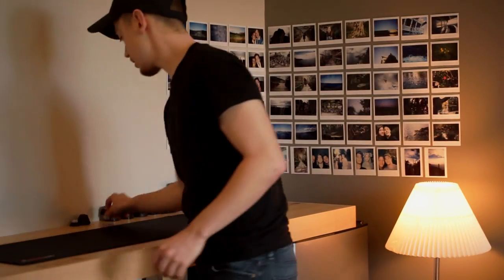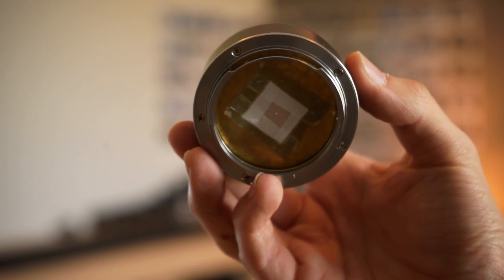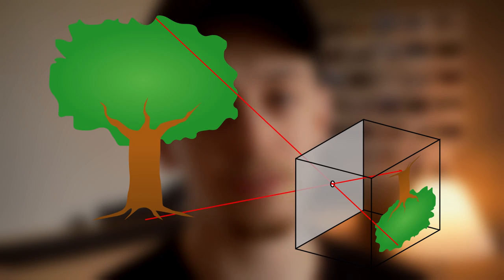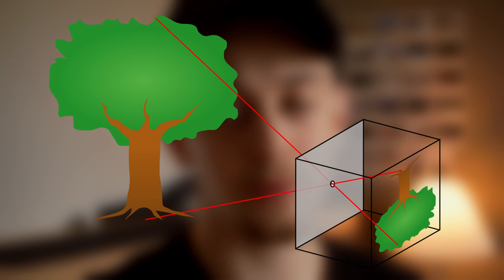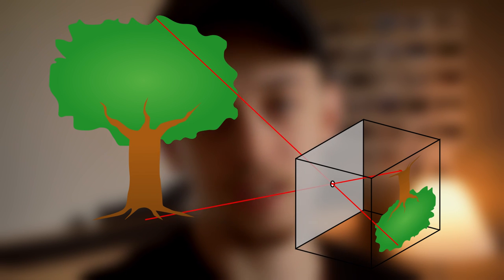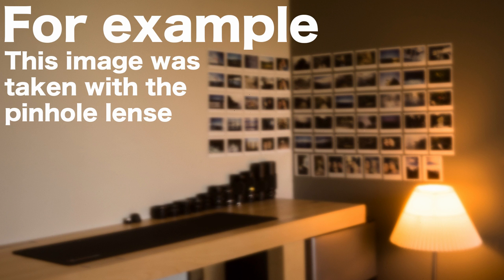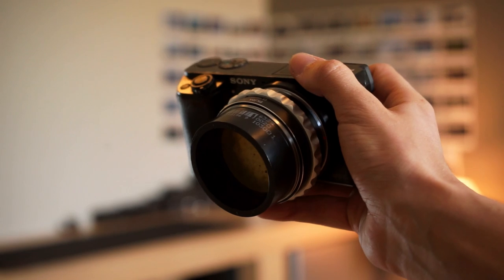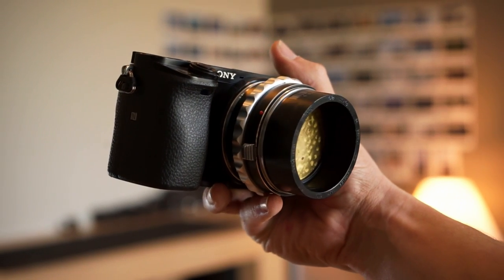Pin Hole Lens | Photography ideas to do at home | Film Friday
A cheap alternative to buying expensive lenses with glass or mirrors? or just something to do if you're bored at home...

Either way you can still make photos doing this simple trick. If you have paper or tin and a pin then you are able to capture an image.

Anyways if you have done my challenge PinHoleChallenge then tag me on instagram or in the comments below!

Film Gear:
Disposable Camera
Fujifilm 210 camera (only one available)
Fujifilm 210 Film
Wireless Triggers
Kodak Film
Portra 400
Digital Gear:
Sony a6000
Sony a7 mark2
Rode micro
Basic Tripod
SD Cards
Hard Drive